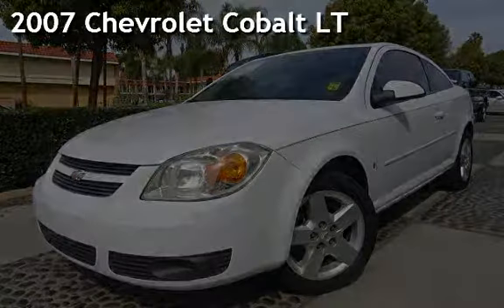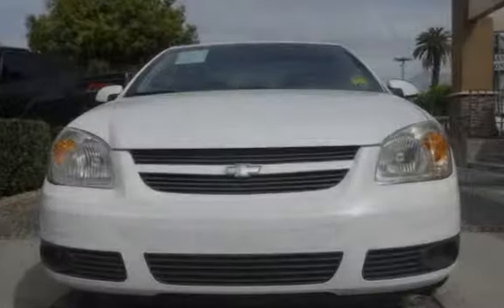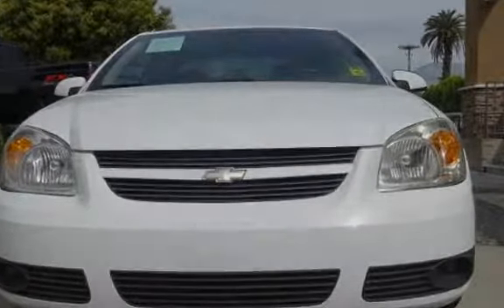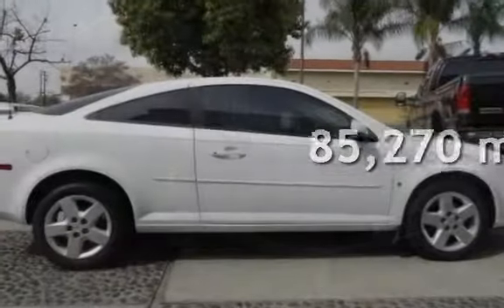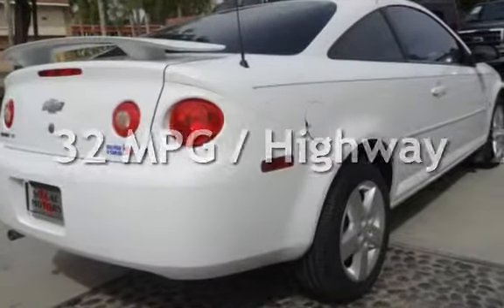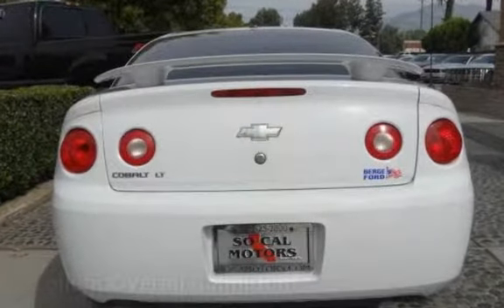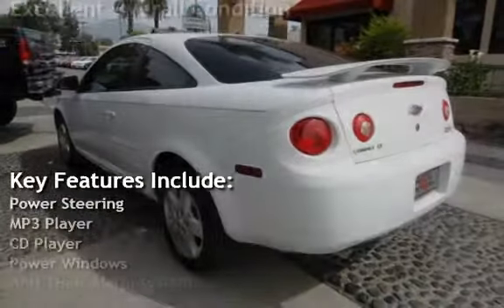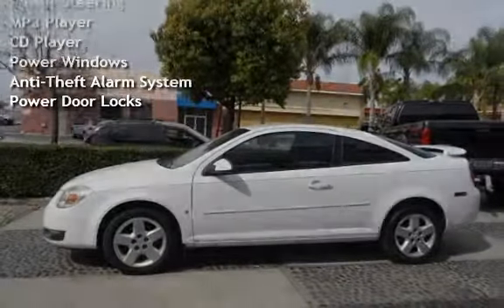2007 Chevrolet Cobalt LT for sale in MONTCLAIR, CA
2007 Chevrolet Cobalt LT

   1.49% APR on Approved Credit

If you are looking for a quality used car or truck in Southern California, from a dealership you can trust, stop by So-Cal Motors Center to see Magic

The 2007 Chevrolet Cobalt receives minimal changes. A few new audio systems and wheel styles debut; a 3-spoke steering wheel replaces the former 4-spoker; and GM's remote vehicle start feature joins the options list.
The 2007 Chevrolet Cobalt is available as a compact coupe or sedan. Coupes come in LS, LT, SS and SS Supercharged trim, while sedans come in LS, LT, LTZ and SS versions. LS models feature 15-inch wheels, air-conditioning, a driver-seat height adjuster, a split-folding rear seat and a standard CD player. The LT, which is probably a better choice for most shoppers, adds cruise control, full power accessories, keyless entry, upgraded upholstery, alloy wheels and more interior lighting. Antilock brakes are optional on LS models, and standard on all other Cobalts. Full-length side curtain airbags are optional across the board. All but the base LS model can be equipped with OnStar telematics.

So Cal Motors is located in Montclair, California just east to the intersection of Holt Blvd and Central Ave. We are located in a central location between Pomona and Passadena in Los Angeles county to the west, Ontario and Fontana in San Bernardino county to the east, Rancho Cucamonga and the foothill communities to the north, and Norco, Corona due south east in Riverside county and Anaheim hills and orange county communities to the southeast. As a matter of fact, our customers span the entire southern California region including San Diego and Ventura counties and beyond. We pride ourselves in the fact that we are customer oriented.

We have a large inventory of used vehicles available to our customers at very affordable prices. Don't let these opportunities slip away!
Take a look at what we have currently available at our location. You can use our Power Search tools to help make your decision easier. If you have any trouble finding the vehicle you are looking for, please try vehicle finder and we'll find it for you!

*Accessories and color may vary. Published price subject to change without notice to correct errors or omissions or in the event of inventory fluctuations. Price does not include sales tax or other taxes, tags, registration fees, government fees, smog certificate of compliance or noncompliance, emission testing charge, finance charges, and dealer document preparation charges. Subject to prior sale. Standard features are based upon trim level. Price does not include dealer installed options or equipment. All features not on all vehicles. See accessories listing for accessories particular to this vehicle. All Prices based On Well Qualified Buyers and On Approved Credit or Cash Purchases.

*1 Month/1,000 Mile Warranty not valid with any other discount priced vehicle unless approved prior to sale ask your sale's associate for more details...